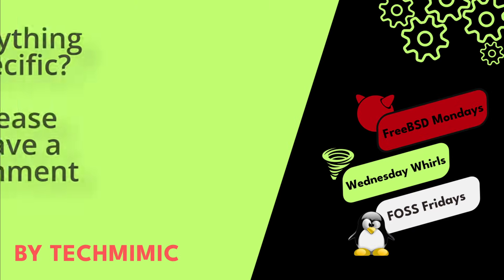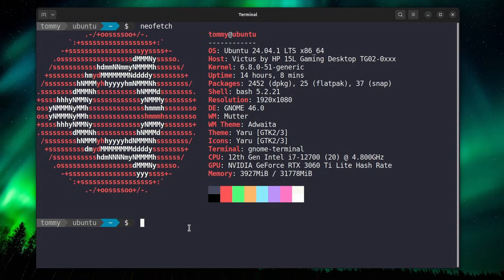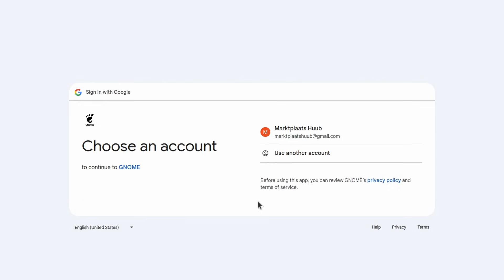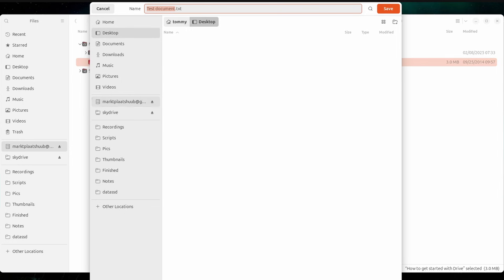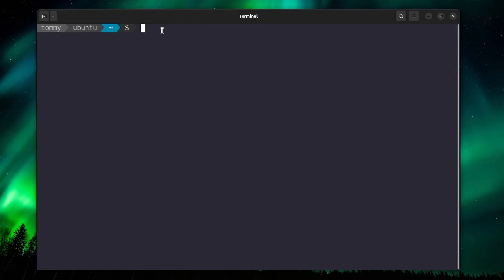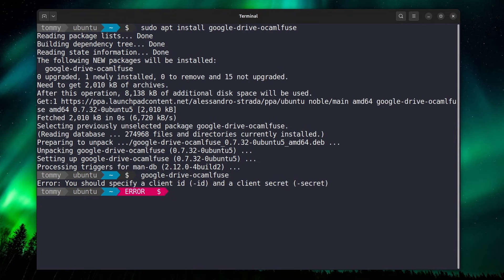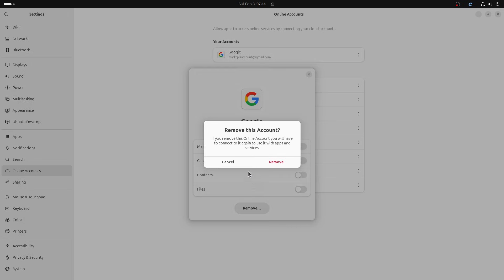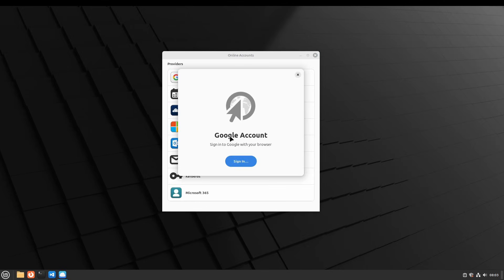How to configure GOOGLE DRIVE in UBUNTU (or LINUX MINT)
Learn how to seamlessly connect Google Drive to Ubuntu and Linux Mint, enabling cloud file management directly from your file manager. This video covers setup, native integration, and command-line options for enhanced functionality.

TIMESTAMPS
00:00 Intro
00:09 Setting the scene
00:27 Configure Google Drive in Ubuntu
04:53 Command Line + Synching (google-drive-ocamlfuse)
06:50 Remove Google Drive from your Linux  system
07:55 Configure Google Drive in Linux Mint